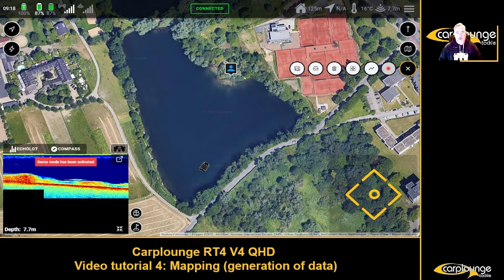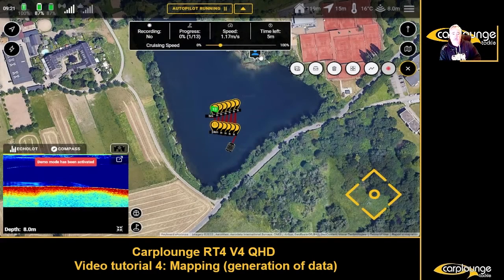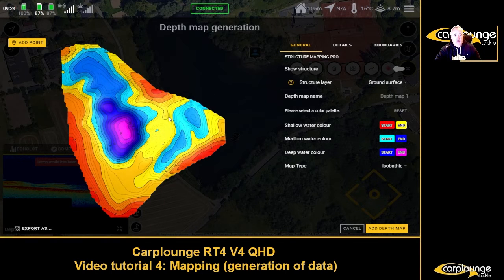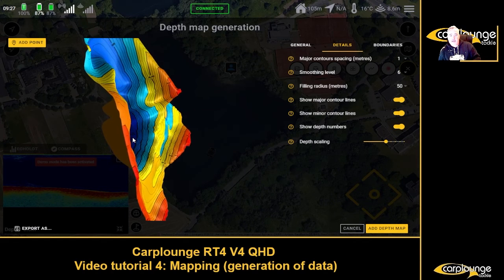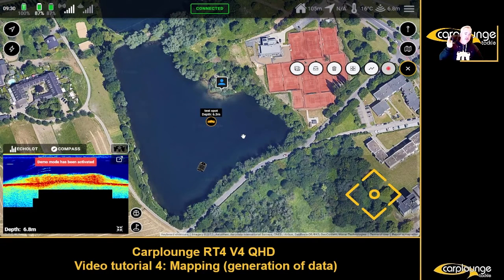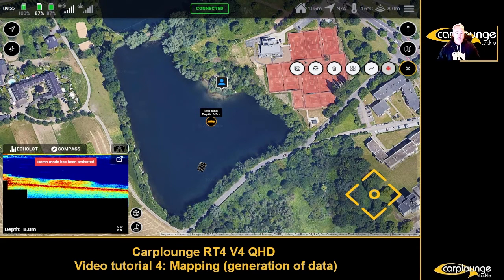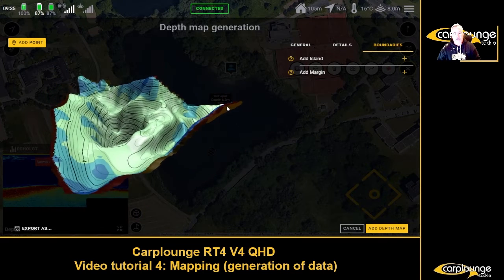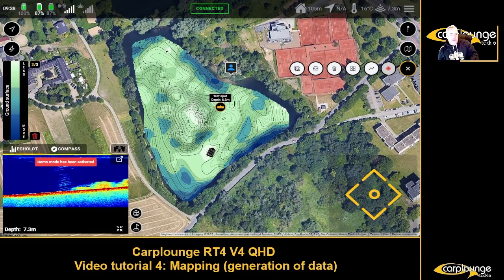🇬🇧 RT4 AUTOPILOT V4 APP / Tutorials '22 | #4 QHD 3D Mapping PT1: Generation Of Data with Autopilot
PART 4 | autopilot 3DMapping PT1: Datageneration & auto Raster

👀 all tutorials in HD & Browser App Demo:
 🇩🇪 | 🇬🇧 | 🇳🇱 | 🇫🇷 👉 c-t.info/v4-app-tutorials.
In our weekly APV4 Live Tutorial series, we show you the many new features of our V4 APP, explain each function step by step and answer your questions live.

| APV4 APP BROWSER DEMO ONLINE! ✅
would you like to try out the many features yourself? Deepen the tips and tricks from the tutorials with our new APV4 browser app Version! DIRECTLY ON YOUR PC -without installation, registration & of course free of charge! 👉 c-t.info/v4-app-tutorials

| DON'T WANT TO MISS A TUTORIAL?

| The king class in the highend range!
No other wireless baitboat echo sounder offers anglers and industry customers such a high resolution, intuitive and above all clear live display of water depth and bottom structure!

"Never before it was so easy to get an quick, accurate and detailed overview of the underwater structure in all three dimensions!" -  @Ali Hamidi